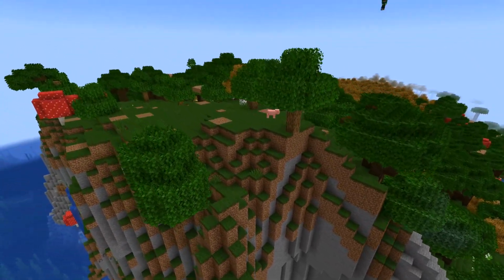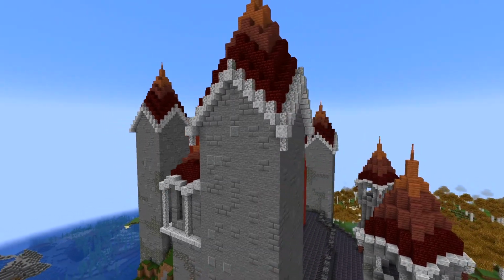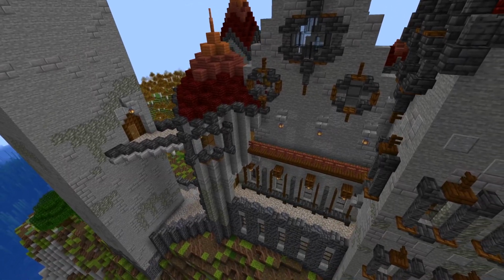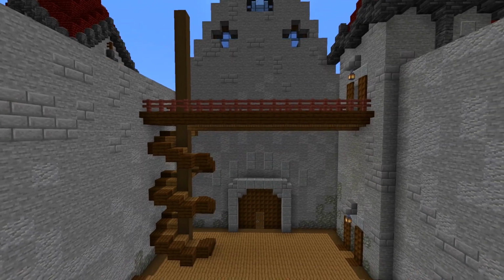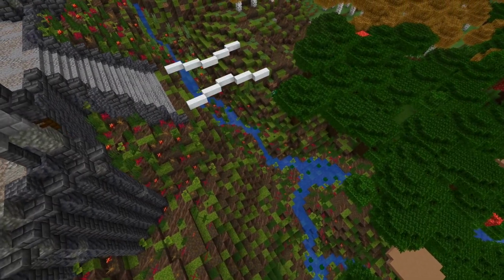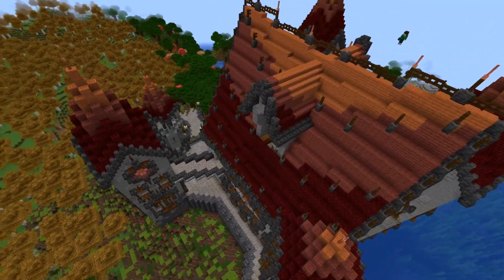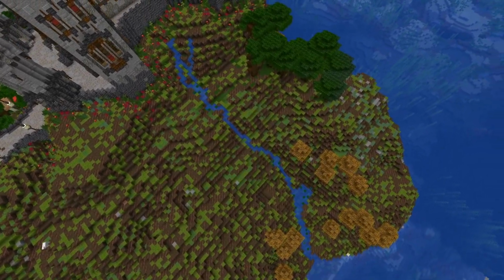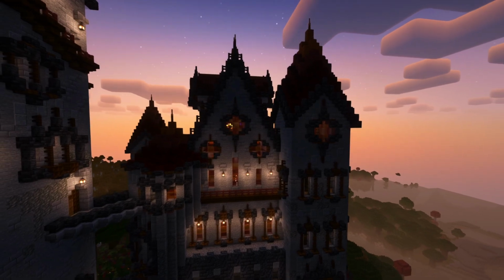Let's Build THE LOST CASTLE In Minecraft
Let's build the Lost Castle! In this video, we're working in the same world of the Kingdom of Colorem and the village, and building a long forgotten castle in Minecraft.